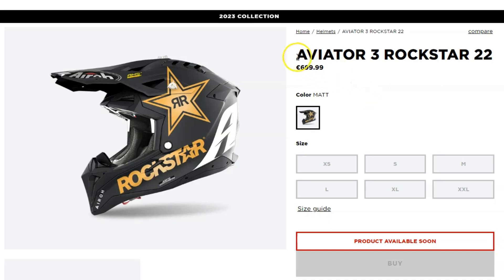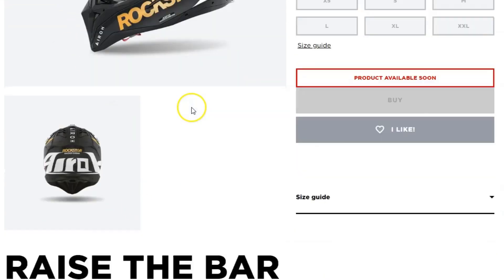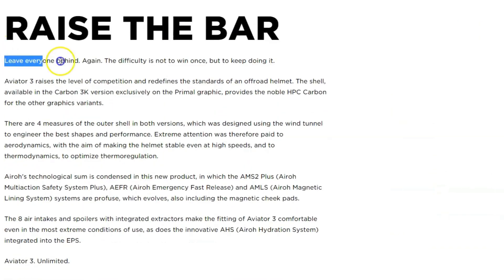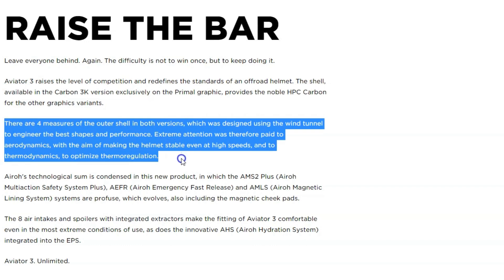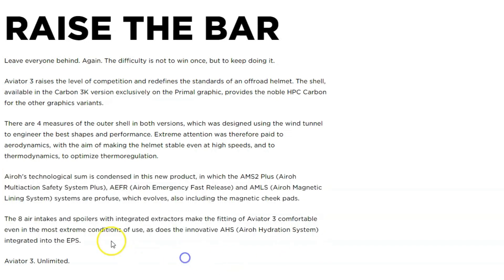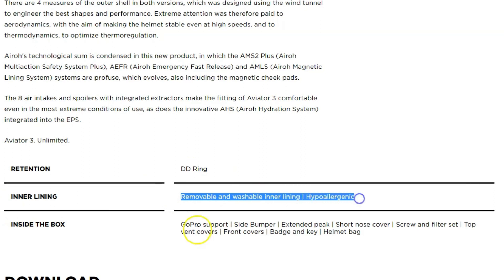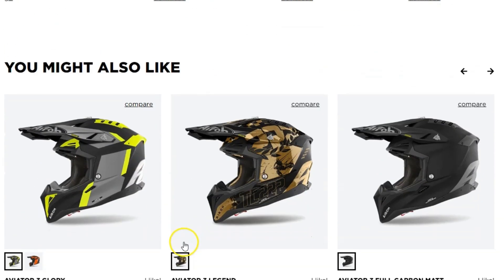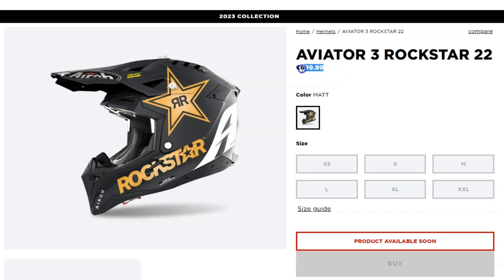Airoh Aviator 3 Rockstar Review: should you buy it?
In this Airoh Aviator 3 Rockstar review we show how it is a high-performance off-road helmet that combines top-of-the-line safety features with a stylish design. It features a carbon fiber shell, a multi-density EPS liner, and an AMS2 Plus safety system that provides superior protection in the event of a crash. The helmet also features a comfortable, moisture-wicking liner and a number of ventilation vents to keep you cool and comfortable on hot days. The Aviator 3 Rockstar is a great choice for riders who demand the best in safety and performance.

Here are some of the key features of the Airoh Aviator 3 Rockstar:

Carbon fiber shell for superior strength and weight reduction
Multi-density EPS liner for improved impact absorption
AMS2 Plus safety system with multiple impact protection zones
Comfortable, moisture-wicking liner
Ample ventilation for cooling
Stylish Rockstar graphics
The Airoh Aviator 3 Rockstar is a top-of-the-line off-road helmet that offers riders the best in safety, performance, and style. It is a great choice for riders who demand the best.

😊 This video is intended for any persons looking to learn more about motorbike equipment and accessories. This video is not intended or made for kids in any way. If you have any questions please ask in the comments!

There is no guarantee that you will earn any money using the techniques and ideas mentioned in this video today. This is in no way intended to be financial advice. We are in no way responsible for the quality or safety of the equipment you purchase or the vendor you buy from. We have taken reasonable steps to ensure that the information on this video is accurate, but we cannot represent that the brand(s)/website(s) mentioned in this video are free from errors. You expressly agree not to rely upon any information contained in this video.